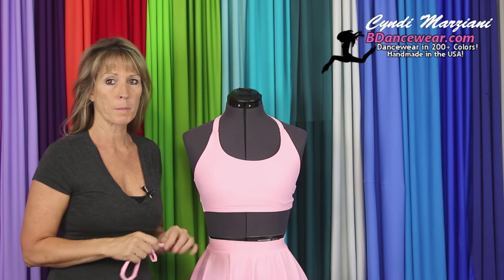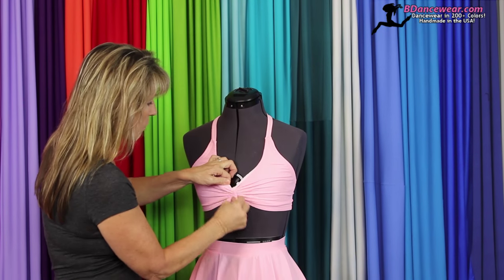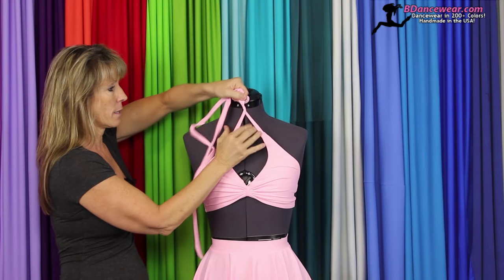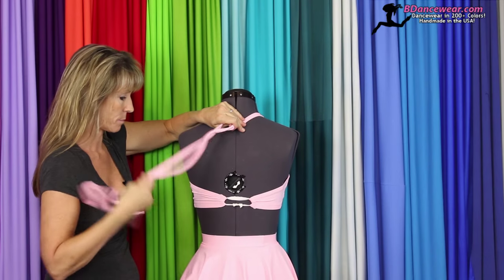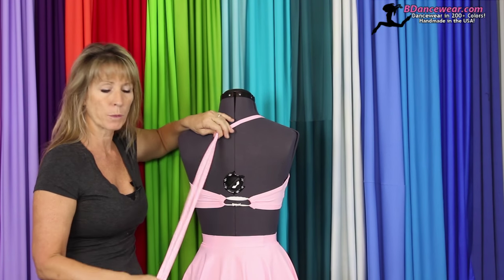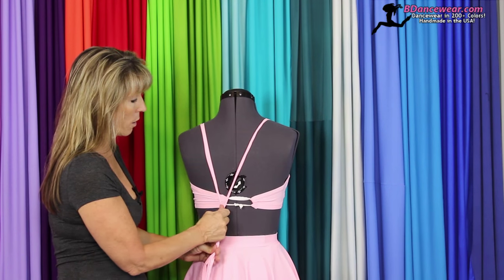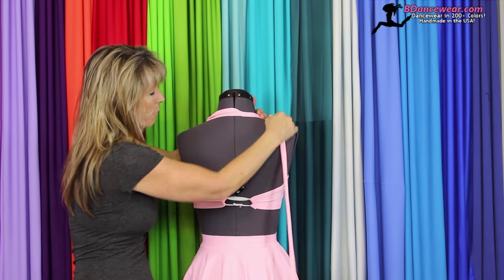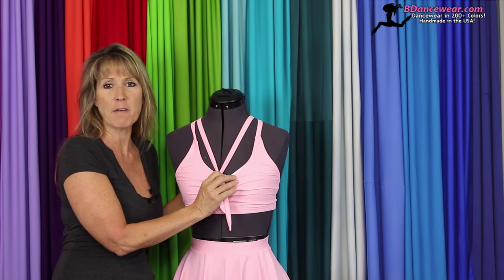The Best Dance Bra - The Convertible Bra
The convertible bra is like 100 bras in 1 and it is perfect for dance!

Here we are going to show you different ways you can use a Convertible Bra.

Supplies:

Convertible bra
Thread optional
Scissors optional
Broach optional

Directions:

Obviously, the first way you can use the bra just the way it comes with the strap straight up in front and straight down in the back. Other options are listed below:

1. Arranging Straps in the Front

You also have the option of cinching up the bra at the center in the front by using the little strap that comes with the bra. Create the illusion of two cups by threading the strap behind the center of the bra and tying the strap in a bow in the front center of the bra. You can change the look of the neckline, the “cups” and the center of the bra just by tying the strap tighter or looser. You could leave it in a bow or just knot it and cut off the ends. The material will not fray. Either way, you could hide the knot by tucking it inside the bra where it will not show. Obviously, if you tie it in knot and cut it, you will not be able to use the strap in other ways. Whatever you do, make sure that the lining does not show. You may have to manipulate the lining a little bit by moving it inside the bra.

Next, instead of leaving the straps straight, you could untie the straps and pull them both to one side. You could also cross the straps over the front. If you cross the straps, you have the option of letting them cross in the mile or making the straps meet off center. Also, some girls do not like the straps to intersect too high towards their neck so you may want the straps to cross a little lower than they would by themselves. Whether you are having them cross off to one side or if you want them to cross a little lower than if they were left on their own, you would most likely want to fix them so they stay in place. To keep them in place, you could tie a knot, sew them down, or use a broach where they meet to keep them in place. If you sew them down, it would be more difficult to change the look later.

You could twist the straps as you bring them to one side. You could also bring one strap straight up and pull the second strap in front and over to the other side to meet the first strap on the other shoulder creating a keyhole effect. You would then want to fasten the straps together by tying a knot, sewing them together, or using a broach or something of that nature – especially if you want the straps to cross in the same place every time you take it on and off. There is also the option to twist the straps to give it a different look. You would definitely want to tack the straps together, knot them or use a broach to keep them together if you choose this option.

2. Arranging Straps in the Back

Now, we come to the back. However you arrange the straps in the front, you will want to make sure that they are taut. Depending on the way you have addressed the front, you will have the option of the straps being together on one side of the neck or one on each side of the neck. If you do not feel comfortable with the straps loose, feel free to tack them together. If you are going to take the bra on and off, especially if you have quick changes, it is wise to knot the straps or tack them together. Just make sure you will be able to get the bra on and off easily. If you do not like the strings hanging loose, you can knot them up and just tack them under the back of the bra. You could sew those ends to the back of the bra if you wish and even cut them short if you wish. If you do that, though, they will be in that configuration permanently.

In the demonstration, there is a piece of elastic that is fed through the loops in the back of the bra keeping the bra together around the dancer’s body. Since that is not really strong enough to keep the bra together, you will either have to feed the ends of the straps or use the small strap that comes with the bra and feed it through the loops at the back of the bra. Otherwise, the bra just falls off. The easiest way to do that is by using a safety pin. Pin the safety to the end of the strap and feed it through the loops. Of course, if you use the small strap that comes with the bra in the front of the bra, you will not have it available to tie in the back. If you wish, you could cut that little tie in half and use half in the front and half in the back.

If you decide to use the long straps to feed through the loops and tie the back together, there are a number of ways that you could configure the straps in the back. You could bring the straps straight down the back, feed them through the loops and then tie them in a back. You could cross the straps and then bring them down and feed them through ...